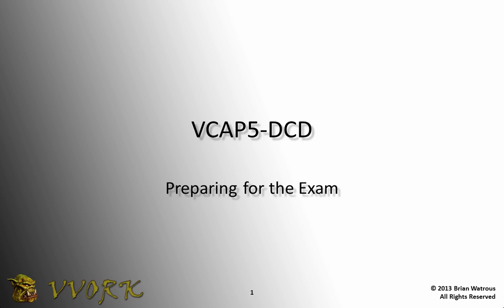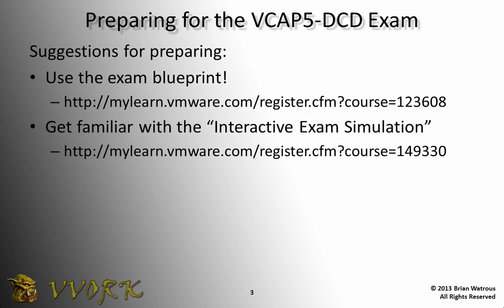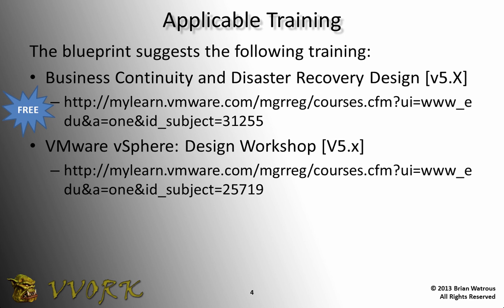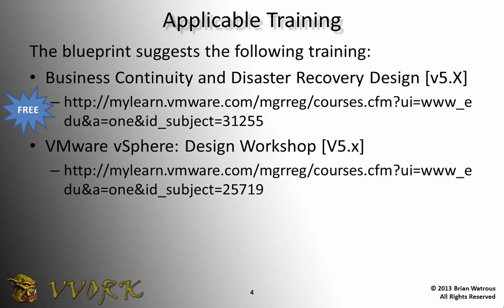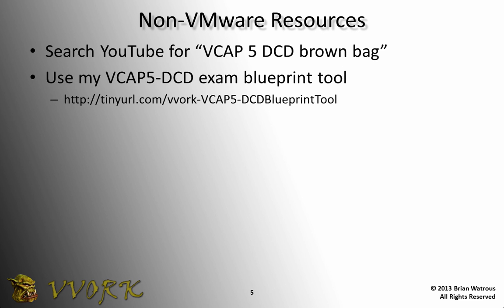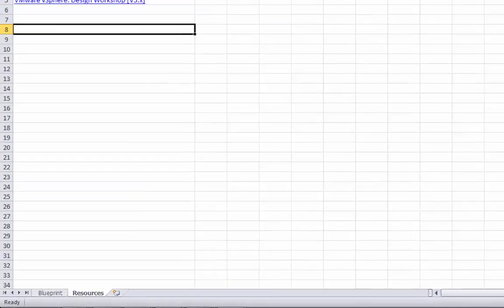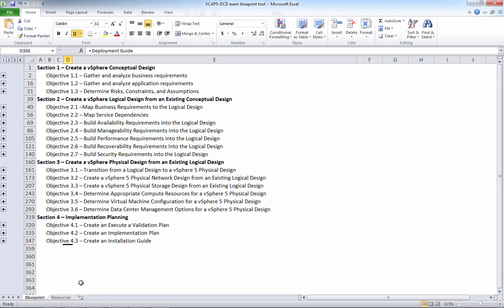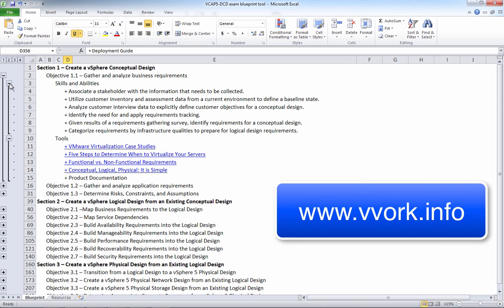VCAP5 DCD Preparation Resources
In this video, Brian Watrous outlines resources available for preparing for VMware's VCAP5-DCD certification exam.